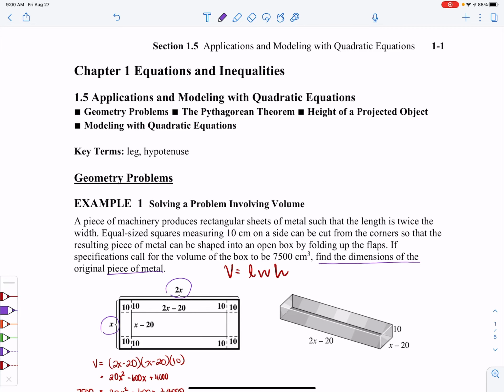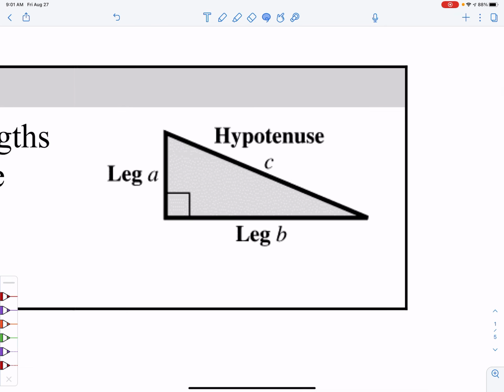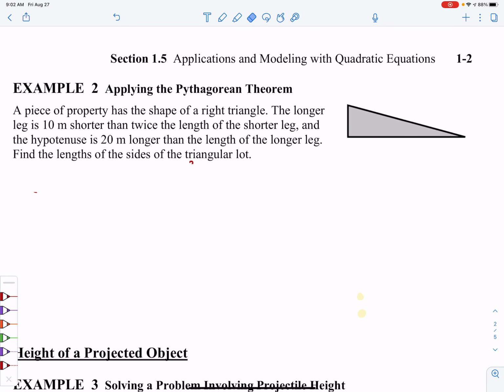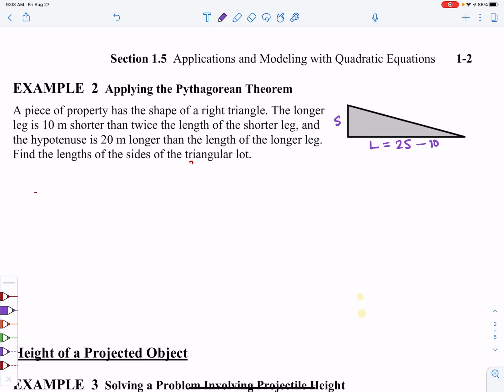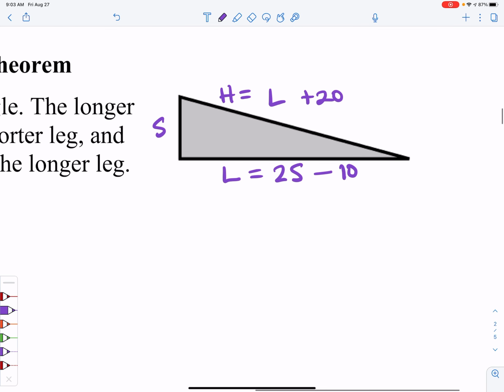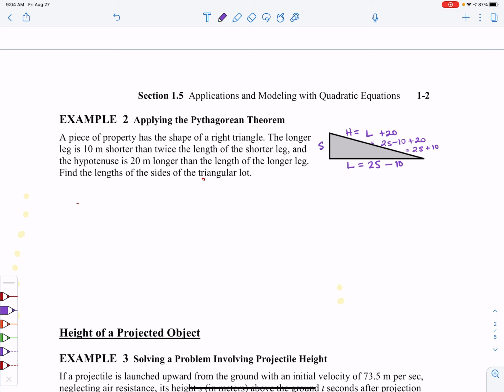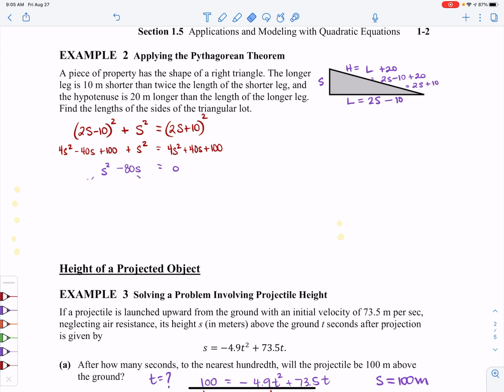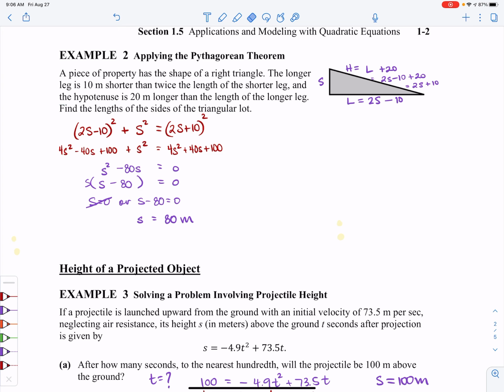Quadratic applications Pythagorean Theorem (110.1.5.ex2)